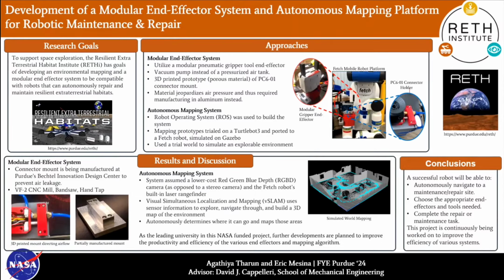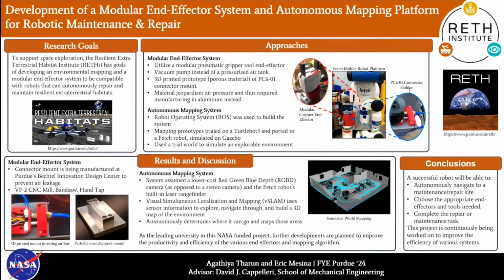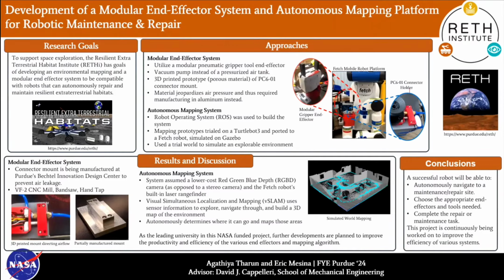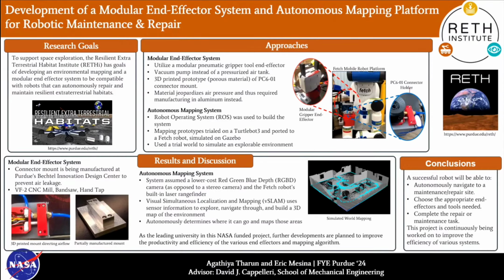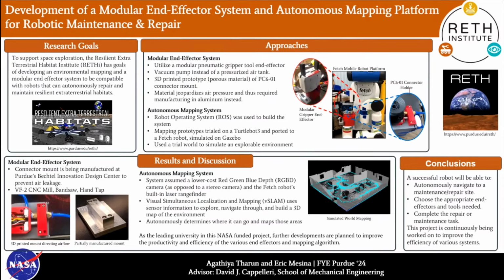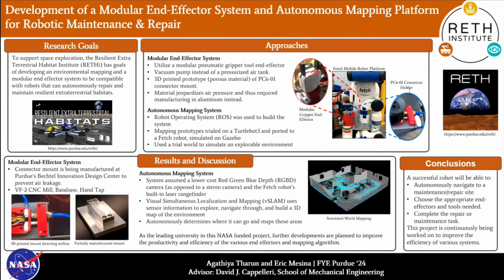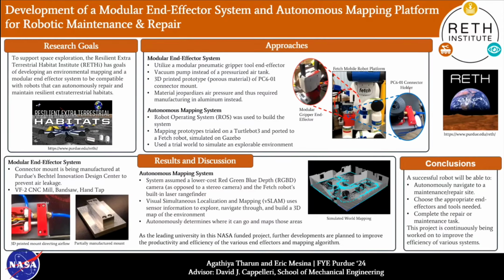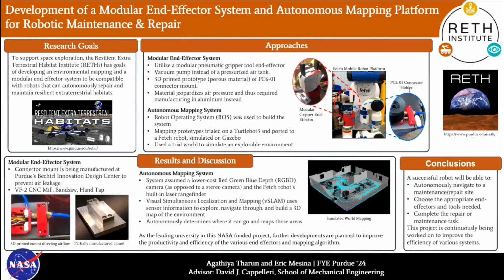RETHi - Development of Modular End Effector System and Environmental Mapping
Development of a Modular End-Effector System and Mapping for Autonomous Robotic Maintenance and Repair of Resilient Extraterrestrial Habitats

Agathiya Tharun, Juncheng Li, Eric S. Mesina, David J. Cappelleri
Engineering Undergraduate Research Office: First-Time Researcher Program
Ray W. Herrick Laboratories, Purdue University
Indiana Space Grant